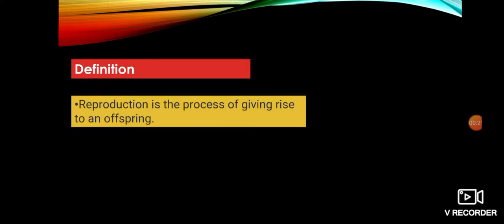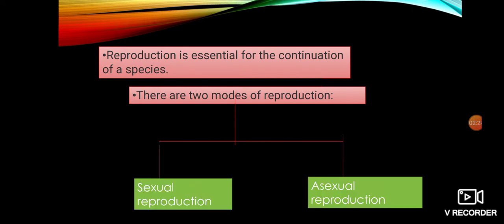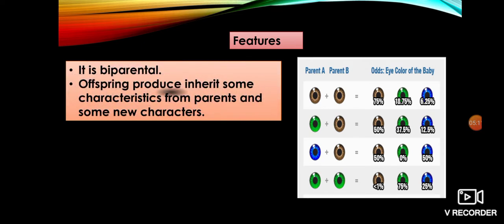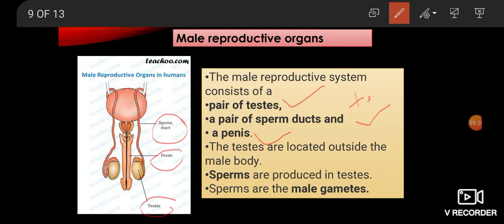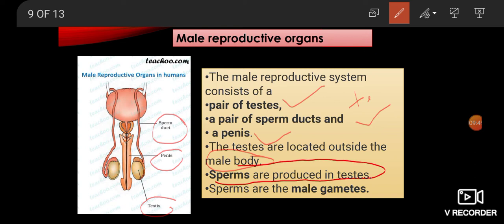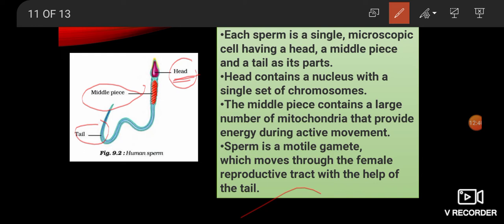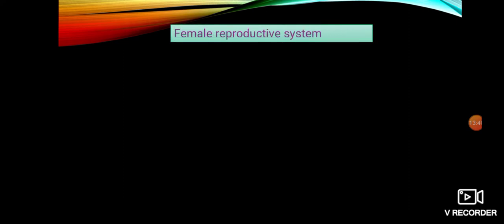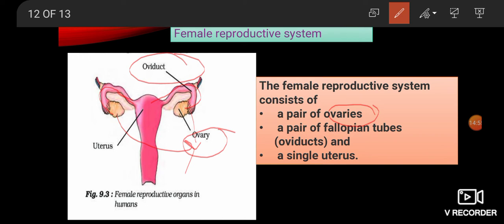class 8 |Biology | Ch 9 reproduction in animals | part 3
male reproductive organs
female reproductive organs